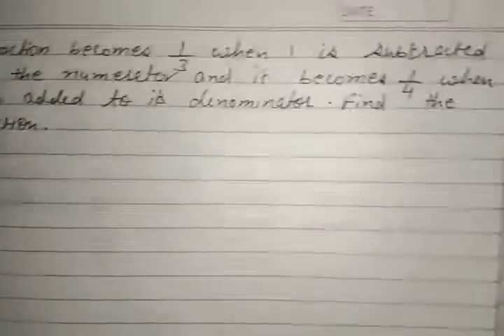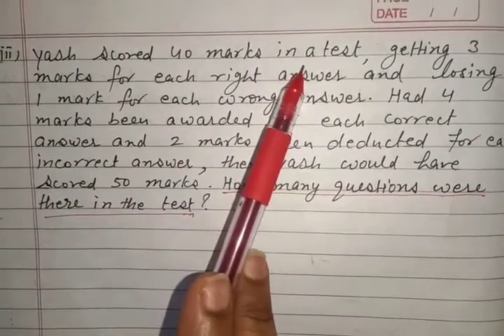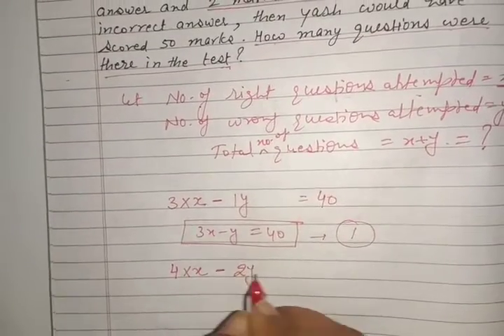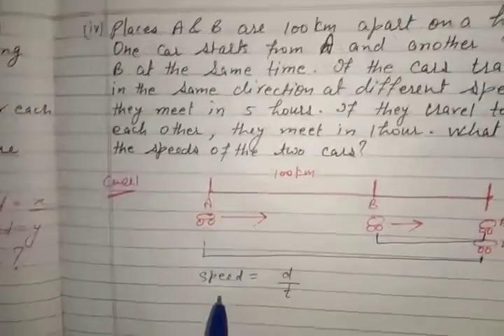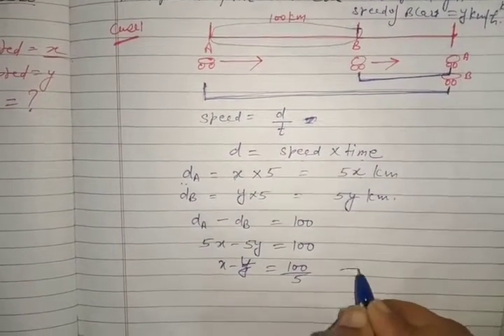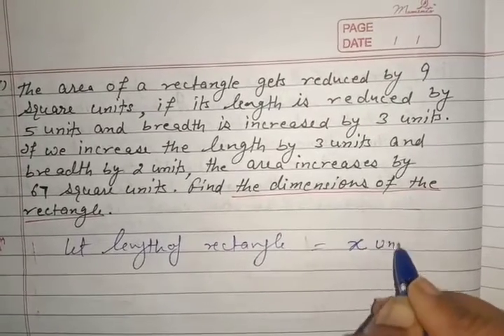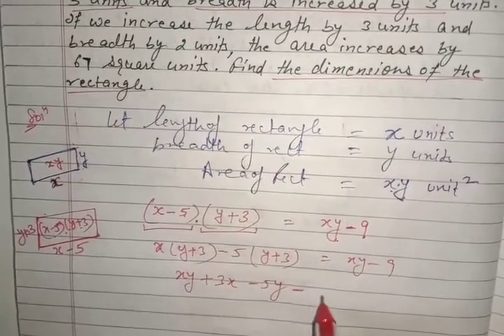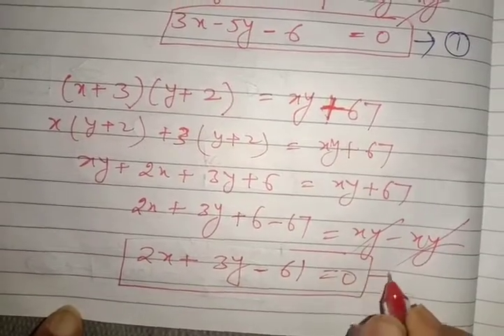Word problems(ex3.5)Linear equations in two variables (ch-3) Maths Ncert (class 10)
How to solve by Cross multiplication method